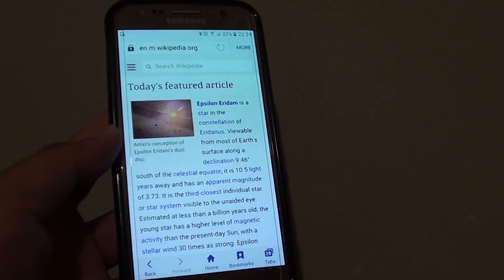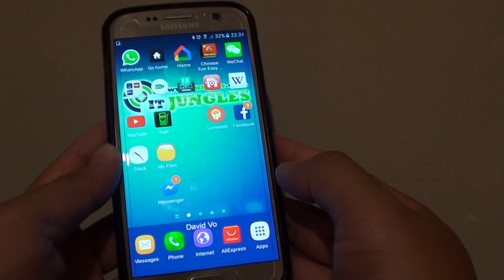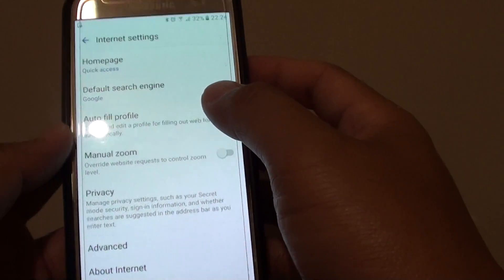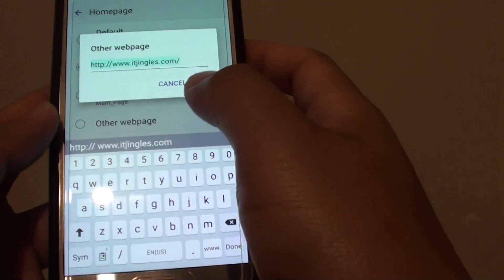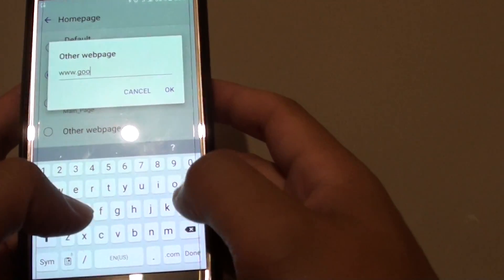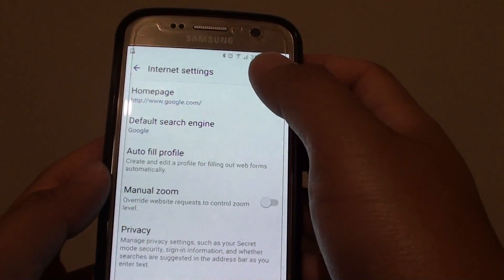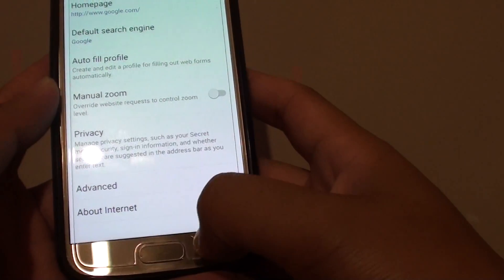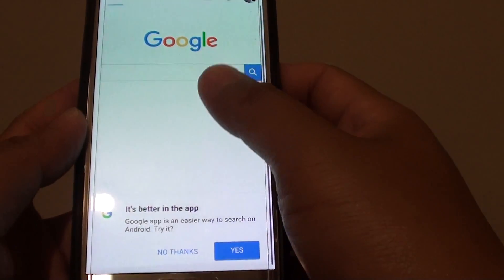Samsung Galaxy S7: How to Set Default Internet Home Page to Google Search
Learn how you can set the default internet home page to Google Search on Samsung Galaxy S7.